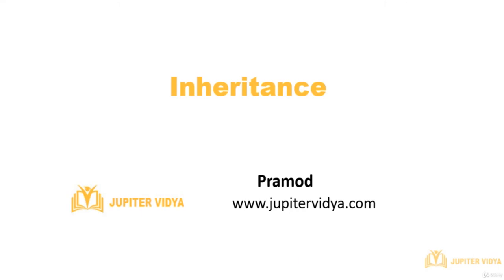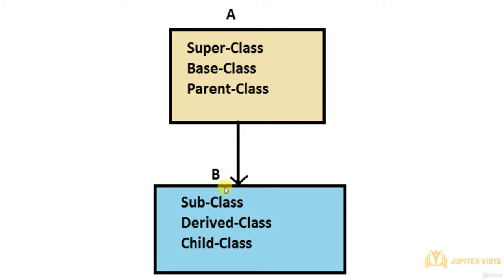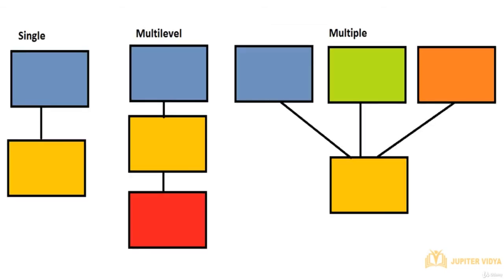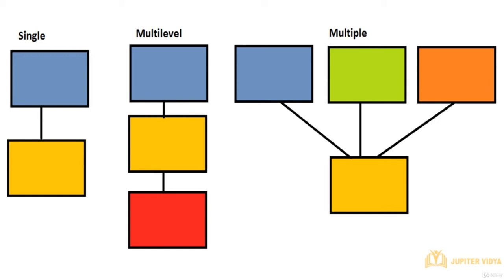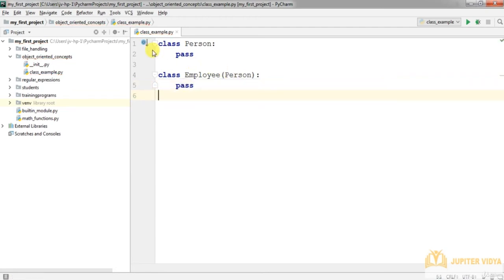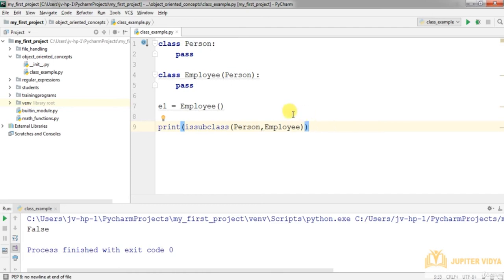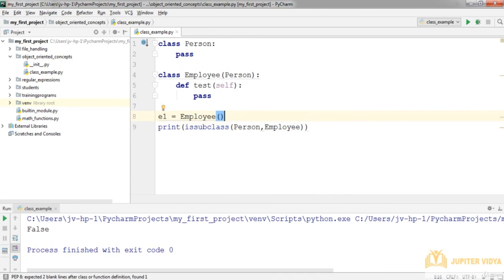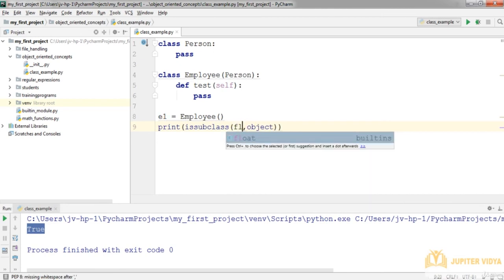15.10 Inheritance | Object Oriented Concepts | Learn Python Programming Step by Step Tutorials